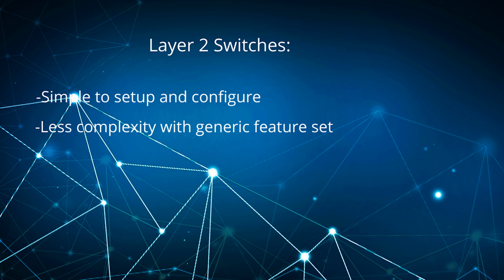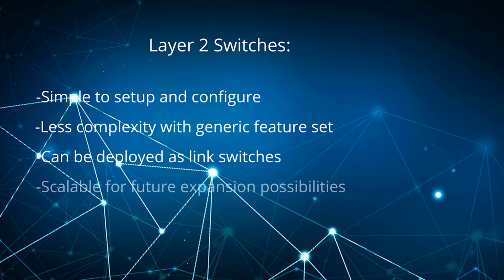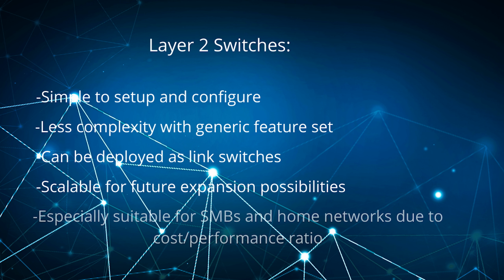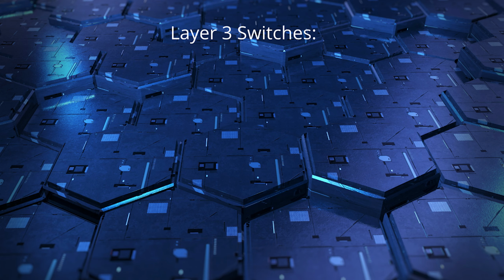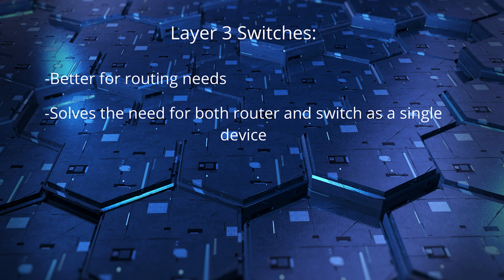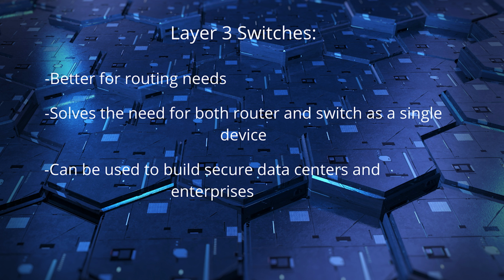Layer 2 vs Layer 3 Switches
Where do Layer 2 and Layer 3 terms come from, and what are their features?

For in-depth knowledge, you can read our article on network switches' key features: